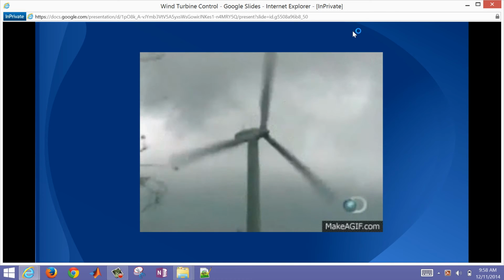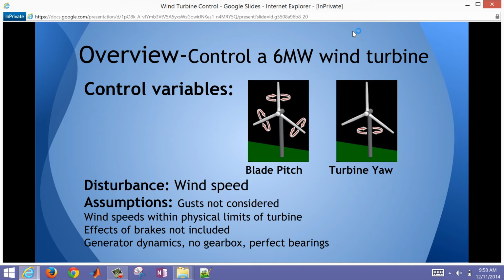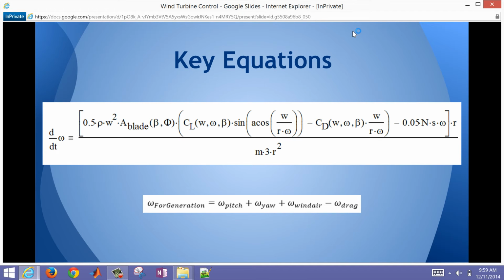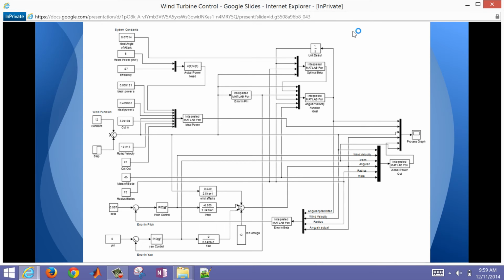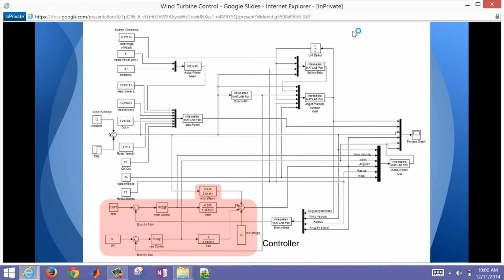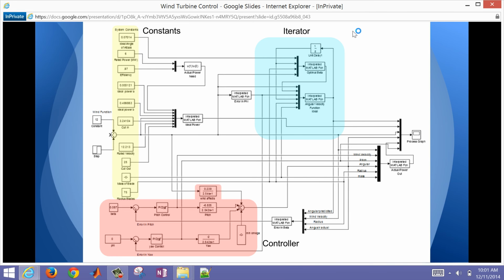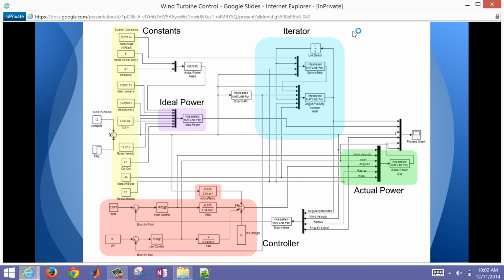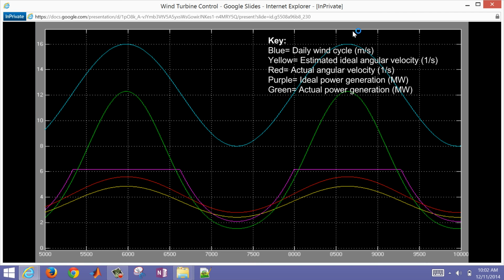Wind Turbine Control in Simulink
The tilt and blade angles are adjusted to maximize the potential energy recovered by a wind turbine. A simulation model and controller are implemented in a multivariate control structure.